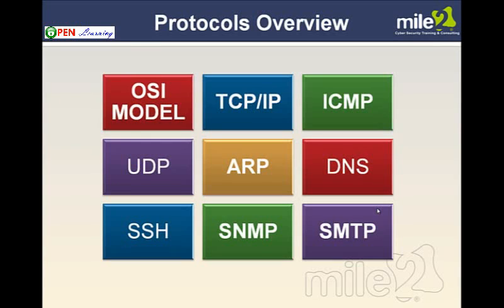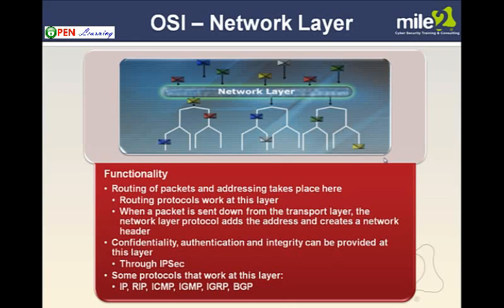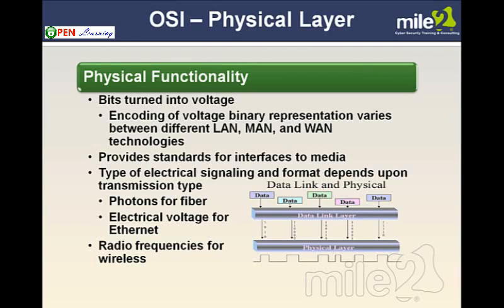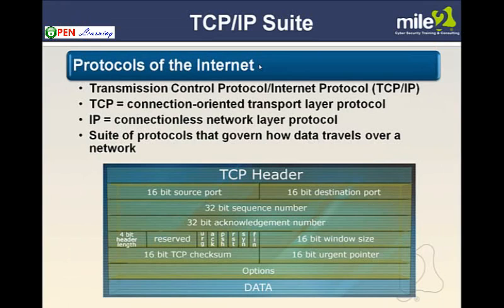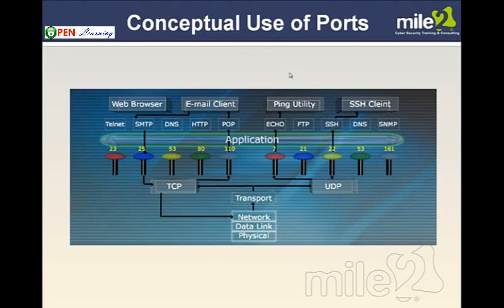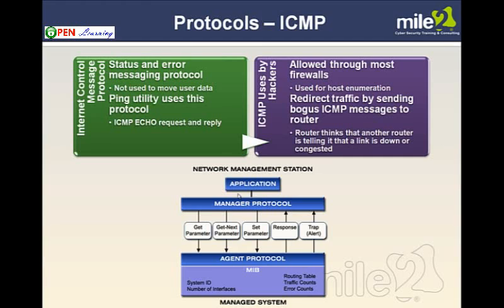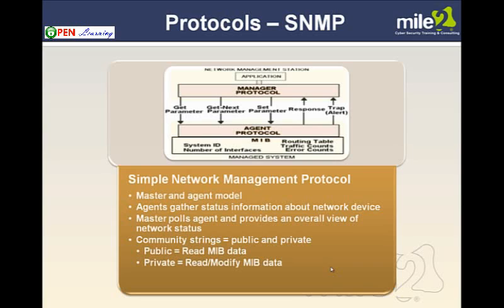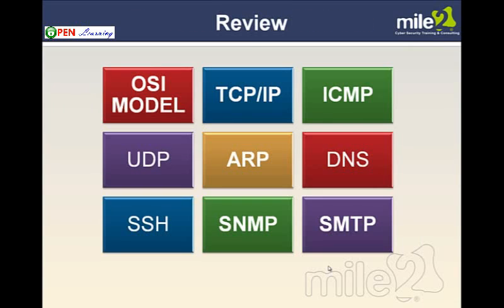Certified Professional Ethical Hacker, Course 03, Protocols CPEH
Course Overview
In this course, you will learn about protocols.

Protocols exist at several levels in a telecommunication connection. For example, there are protocols for the data interchange at the hardware device level and protocols for data interchange at the application program level. In the standard model known as Open Systems Interconnection (OSI), there are one or more protocols at each layer in the telecommunication exchange that both ends of the exchange must recognize and observe. Protocols are often described in an industry or international standard.